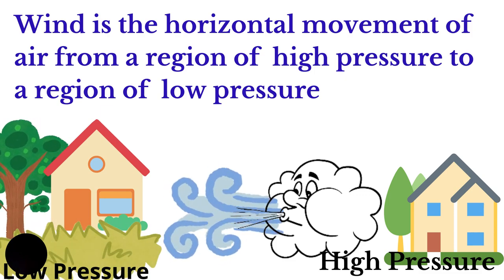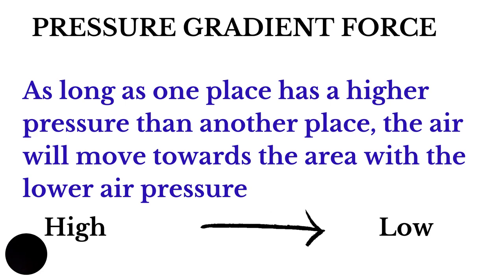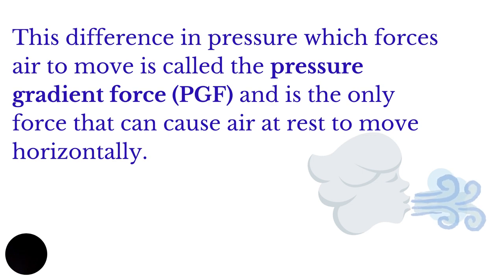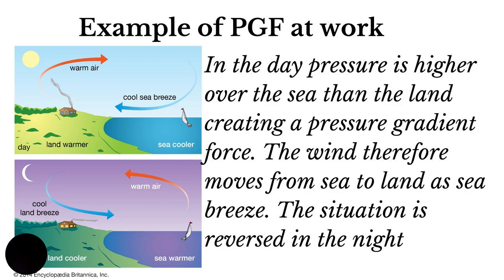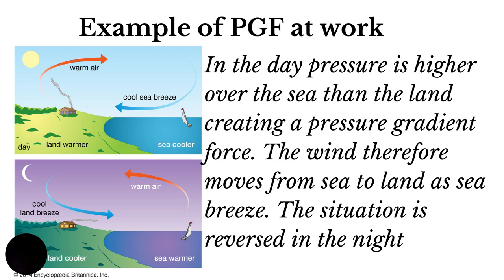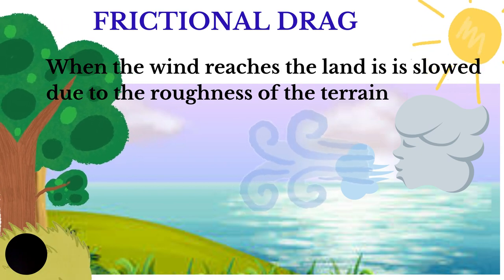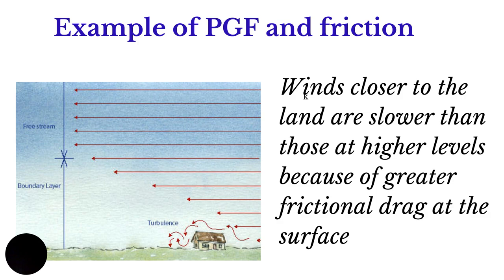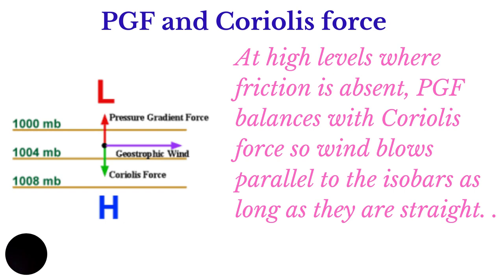Formation of winds (PGF, Coriolis force, friction) CAPE Geography unit 2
This video teaches about the formation of winds and how these winds will vary according to the forces acting on them.